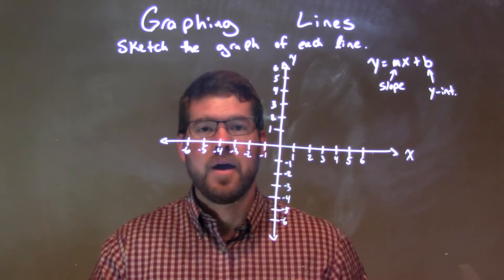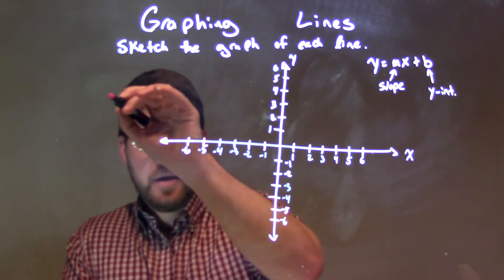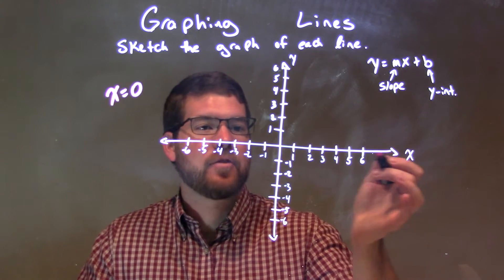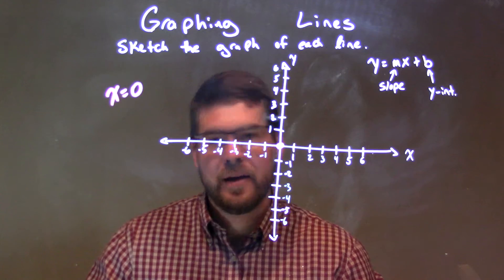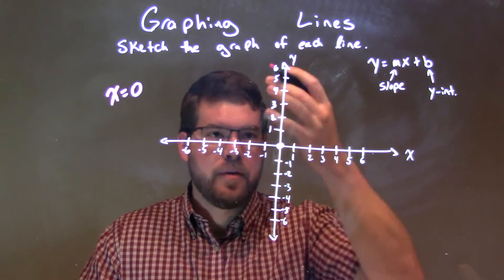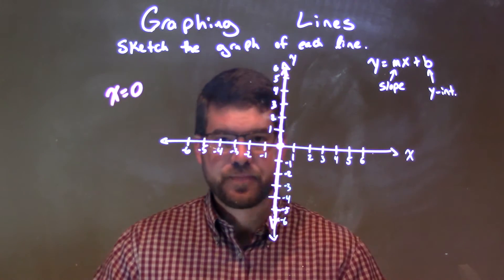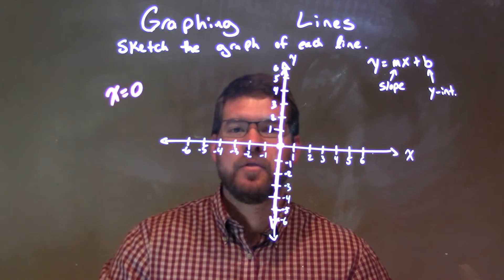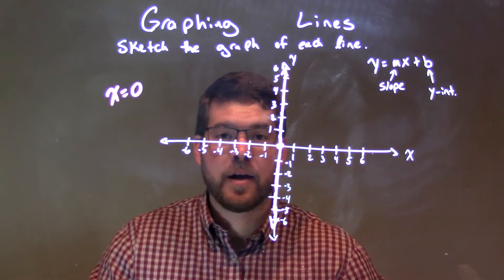How to Graph x=0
In this math video lesson I show how to graph x=0. The equation in this video is in slope-intercept form, y=mx+b, and is a common way to graph an equation of a line.